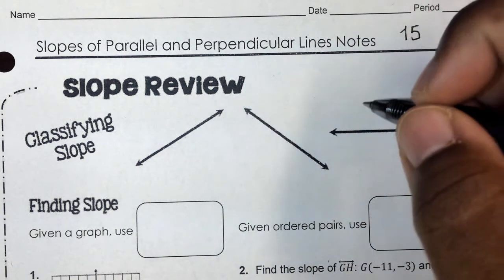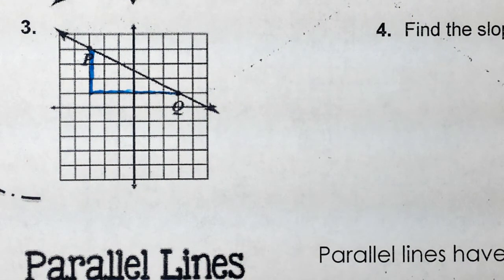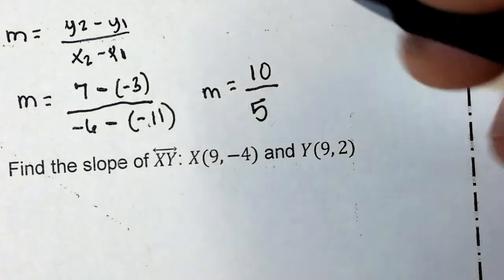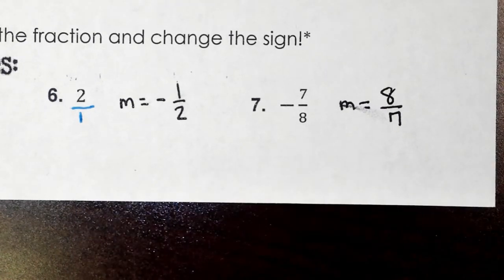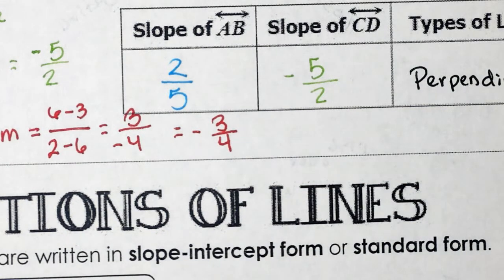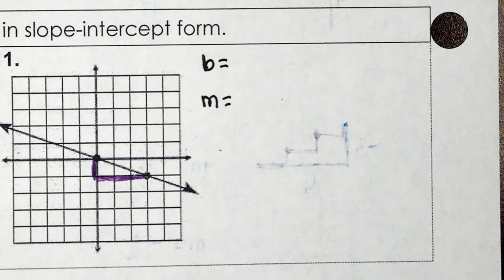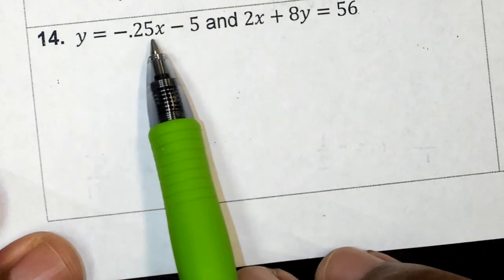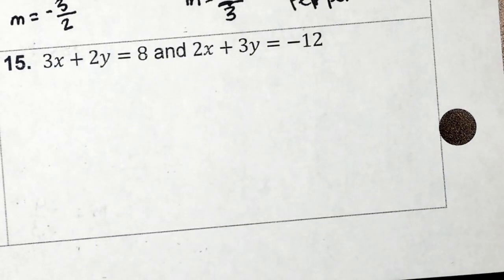Slopes of Parallel and Perpendicular Lines Notes 9.28.20